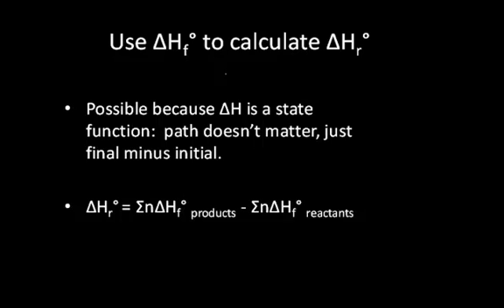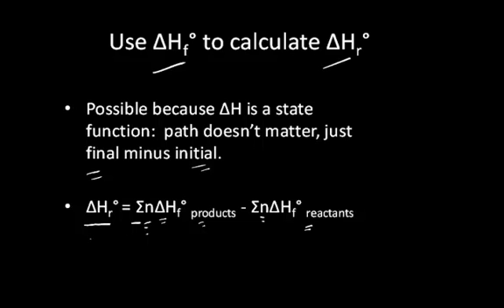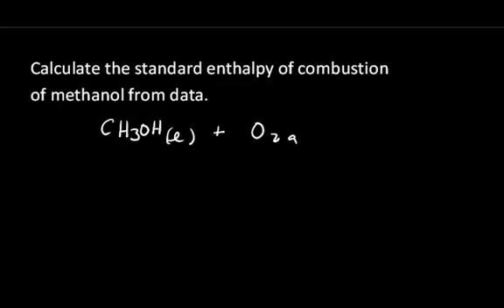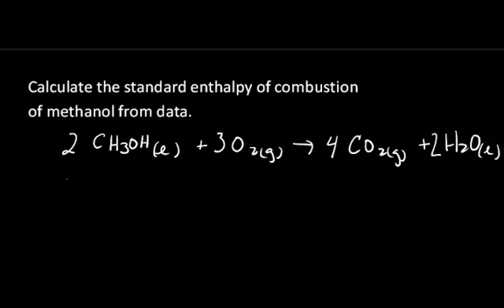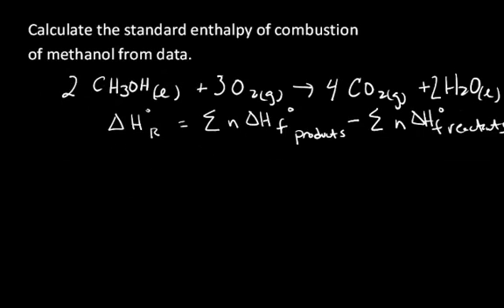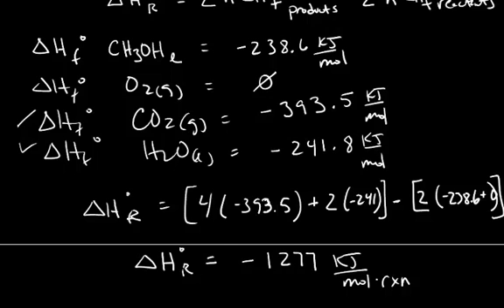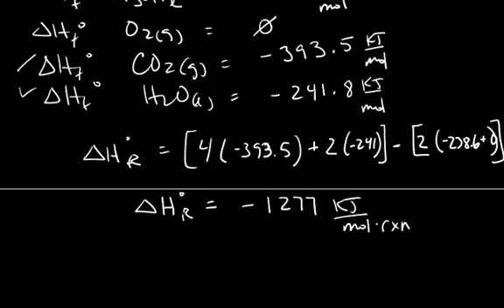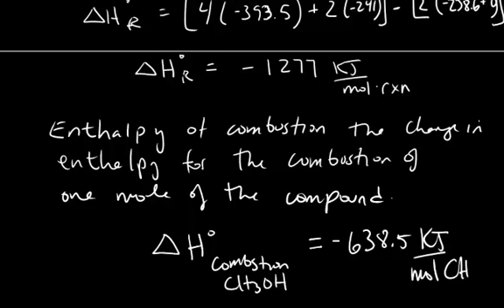Calculate reaction enthalpy from formation enthalpy data.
Example problem calculating the reaction enthalpy from tabulated formation reaction enthalpy data. There are several errors in this video - it will be deleted soon.